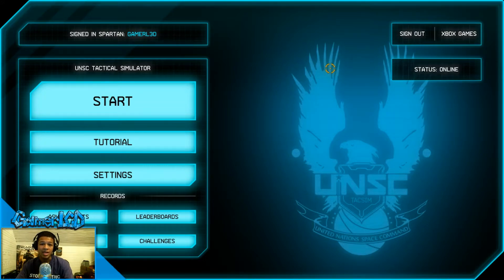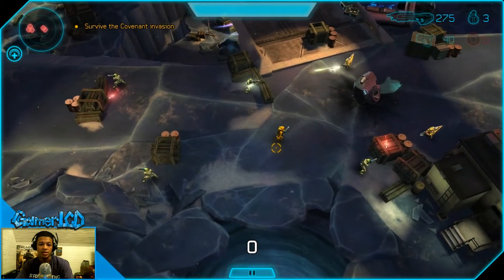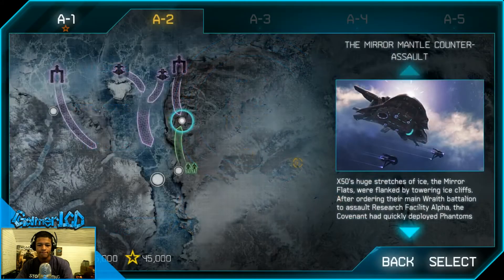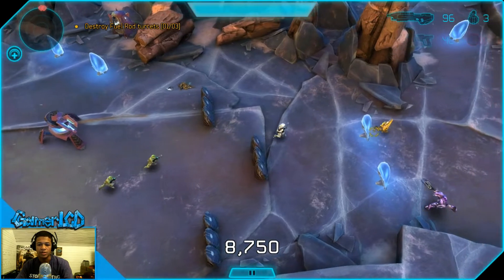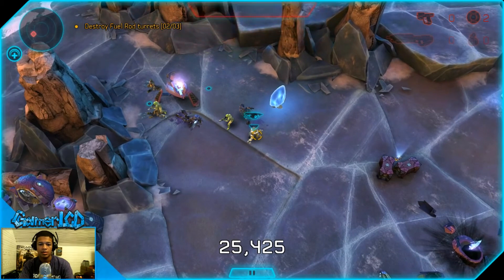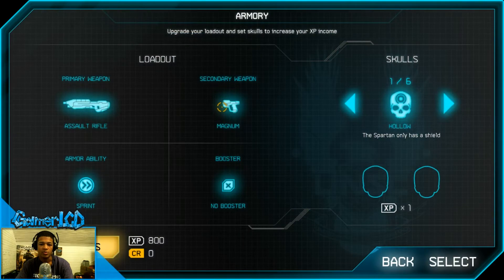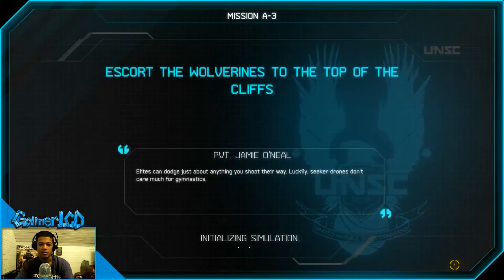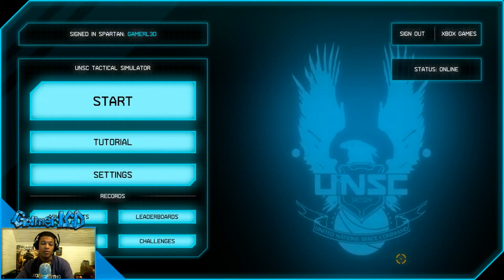First 15 - Halo Spartan Assault (PC Version)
Halo Spartan Assault gameplay on a Windows 8 PC. Also available for Windows Phones.